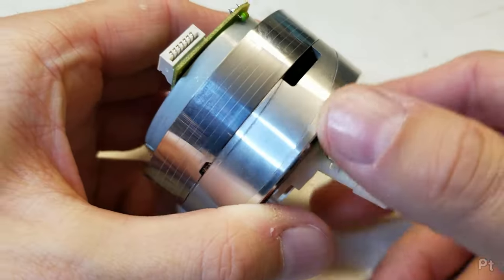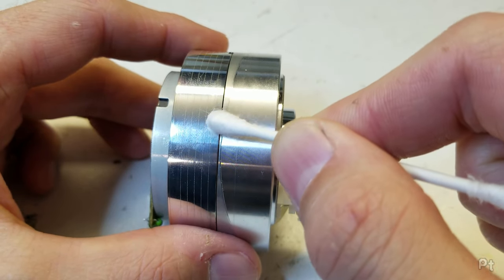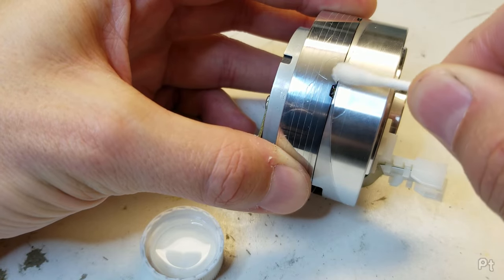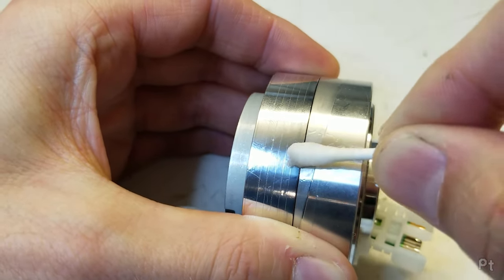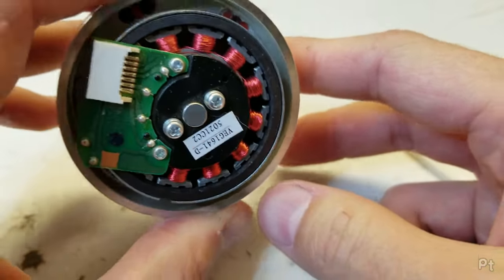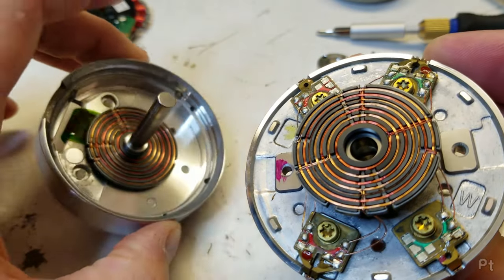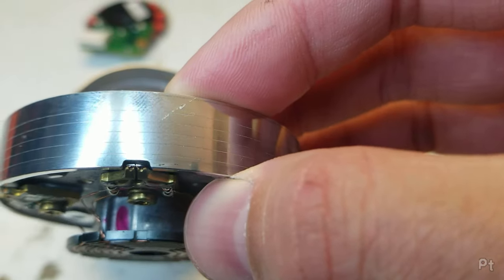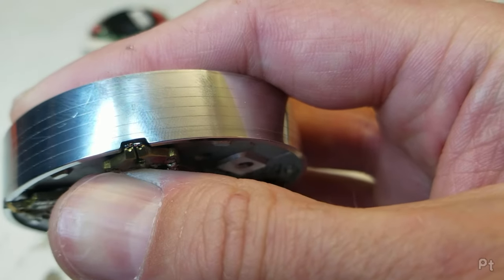How NOT To clean a VCR Video Head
Don't do what Donny Don't does.